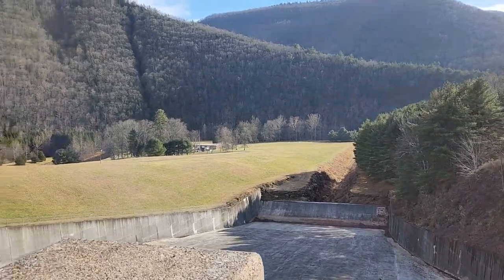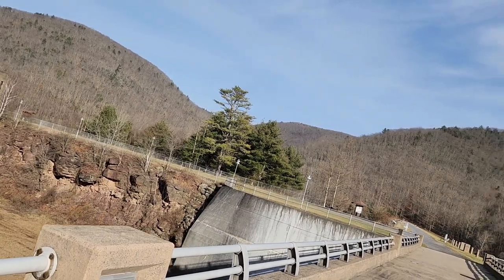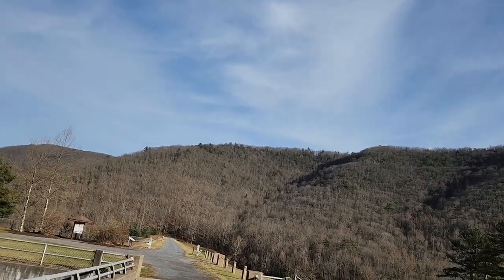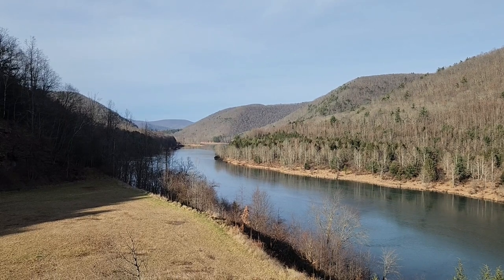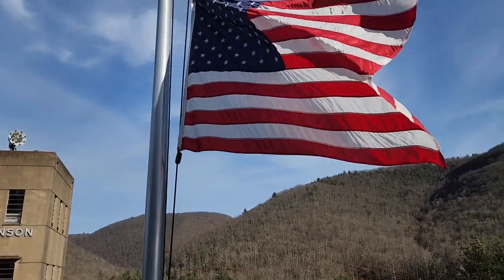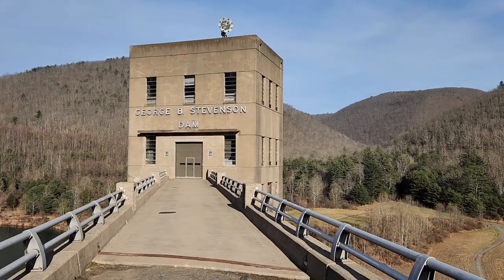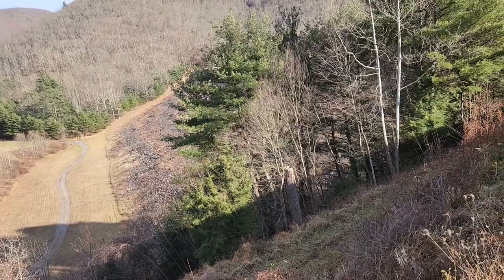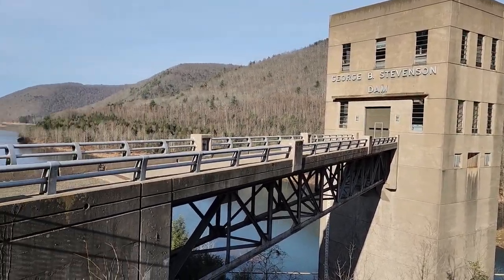George B Stevenson Dam, Sinnemahoning PA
Cheers & Get Outdoors

Join us as we share our love of Pennsylvania.

Thank you to everyone who has joined us on our adventures so far!

PA Outdoors Couple
Millville PA 17846
USA

If you'd like to help support the channel, join us on Patreon for early access to our content, discounts on channel merch, channel updates, giveaways, and fan requests for upcoming adventure ideas.